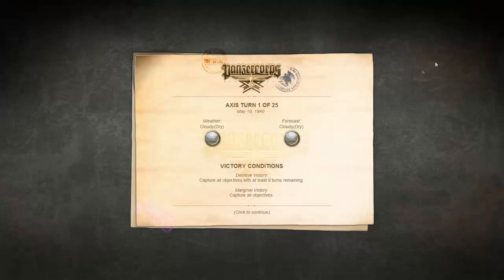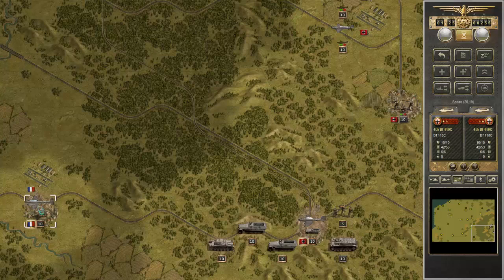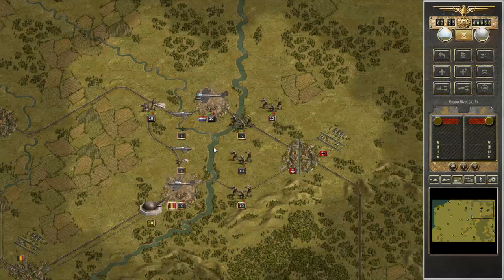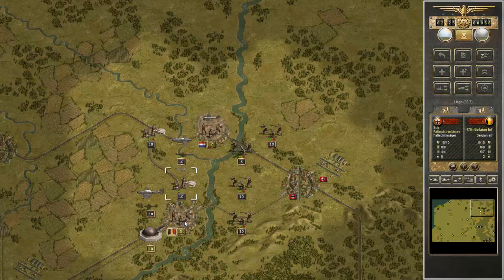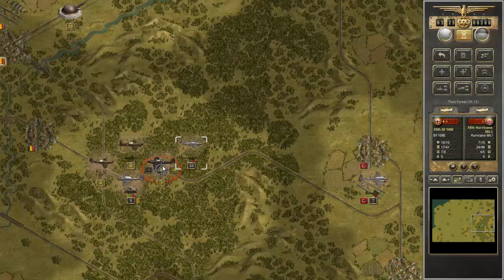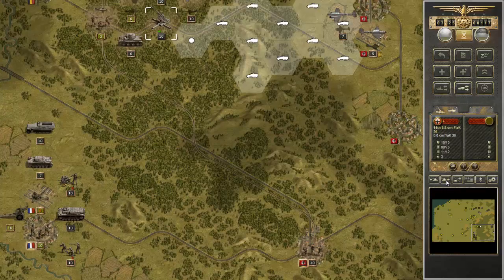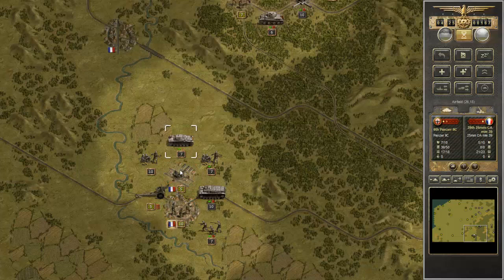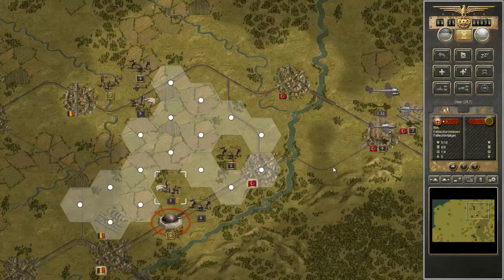Panzer Corps Africa Korps - Discussion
In this video I discuss my opinion on the Panzer Corps Series and the Afrika Korps stand alone expansion which will be released on August 6th 2012.